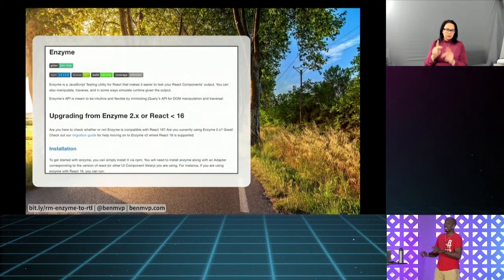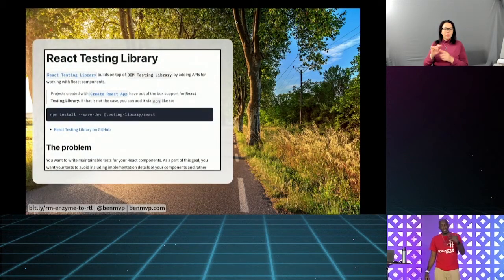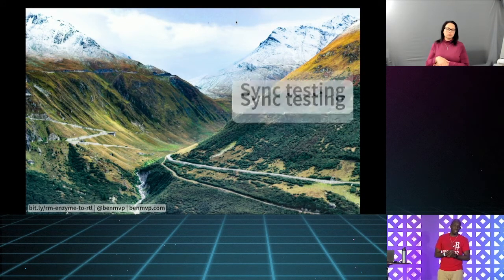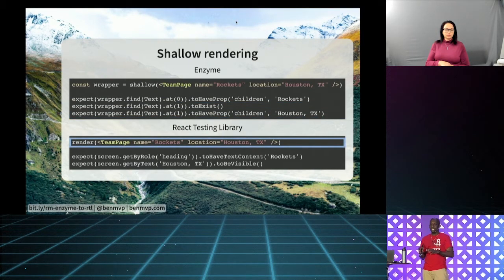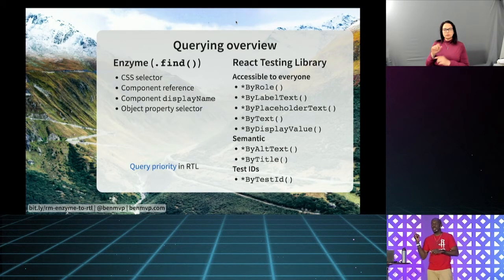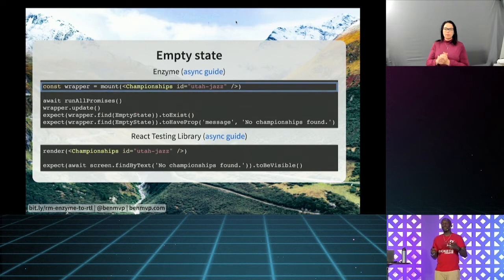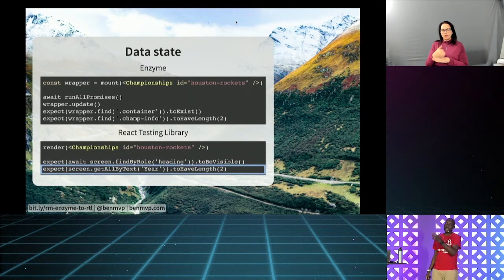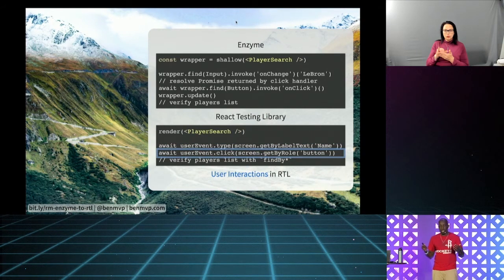Ben Ilegbodu - Migrating from Enzyme to React Testing Library - React Miami 2022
Ben Ilegbodu - Migrating from Enzyme to React Testing Library